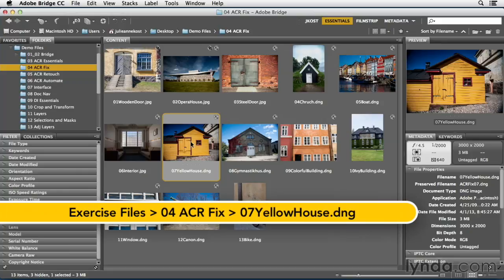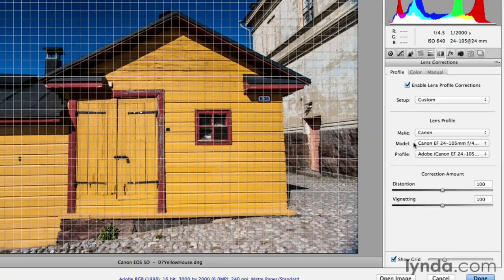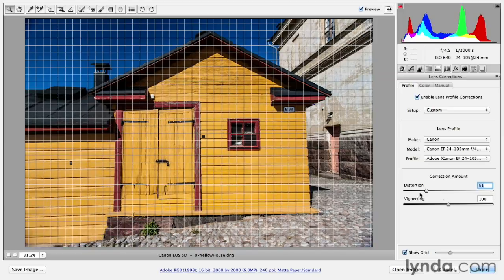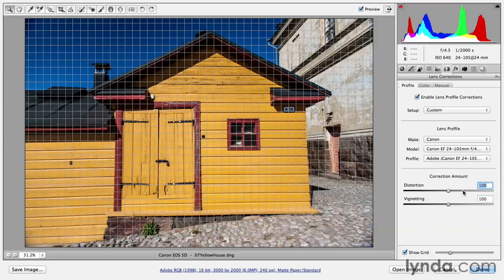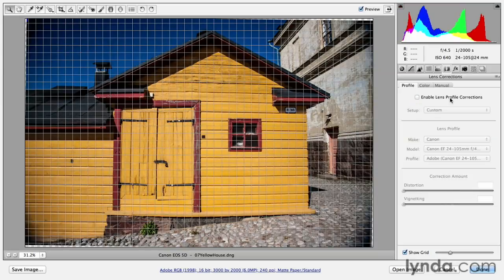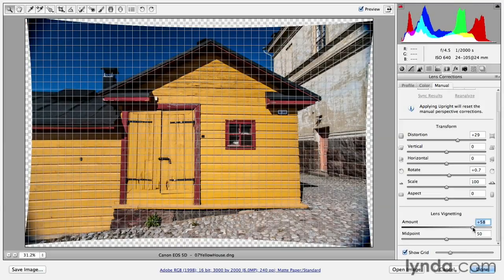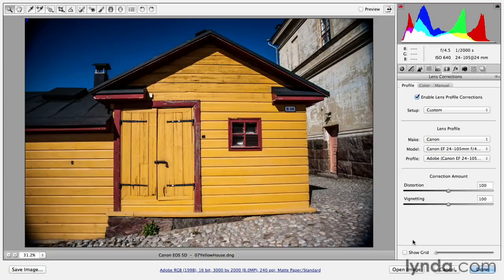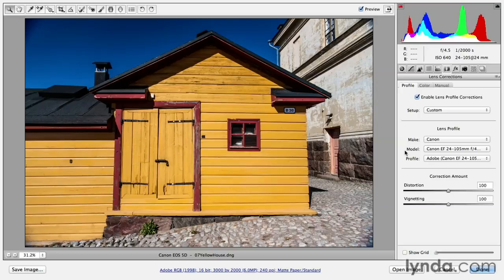Adobe Photoshop Tutorial - 06 07 Correcting lens distortion